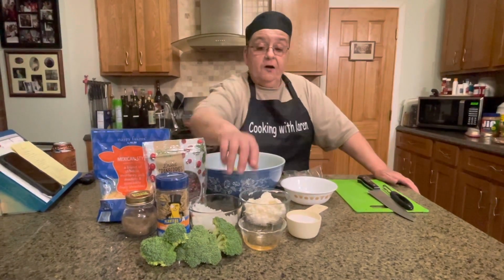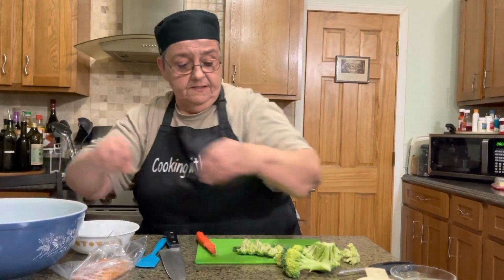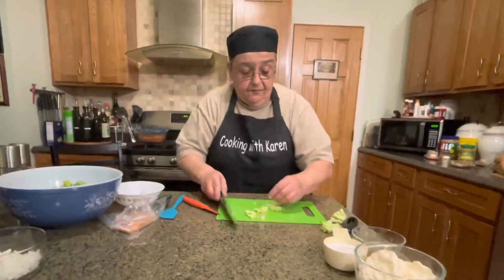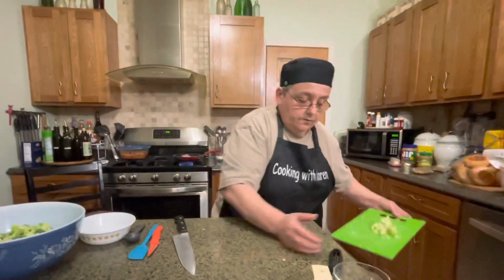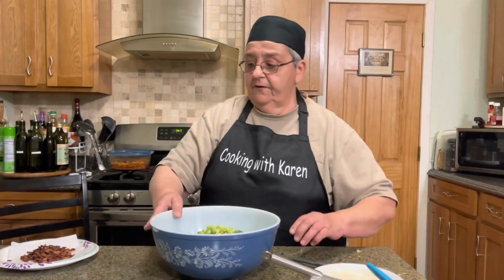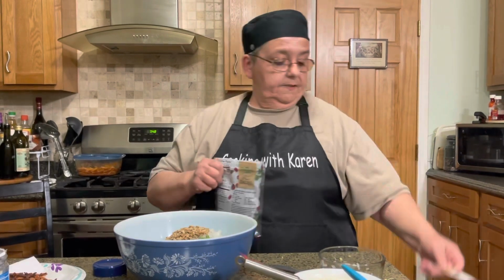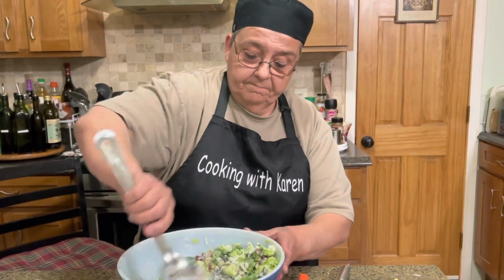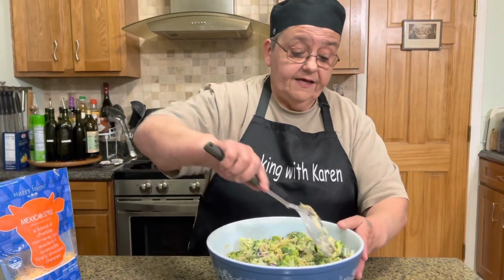Broccoli Salad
Broccoli, cranberry/raisins, sunflower seeds, cheese,Mayo,sugar